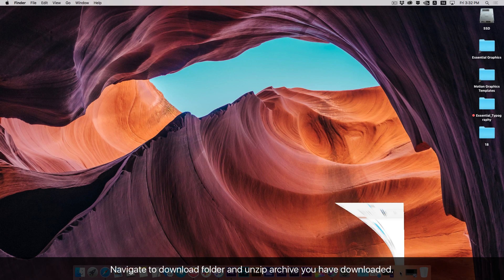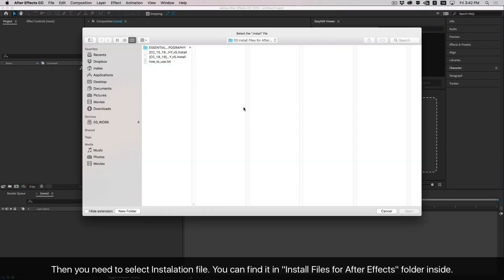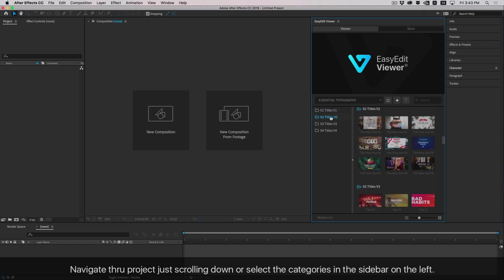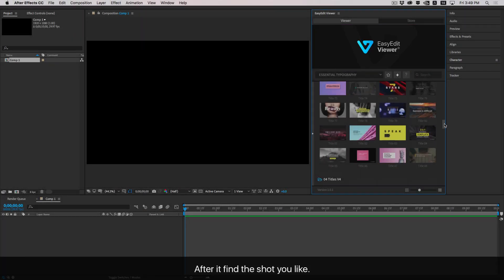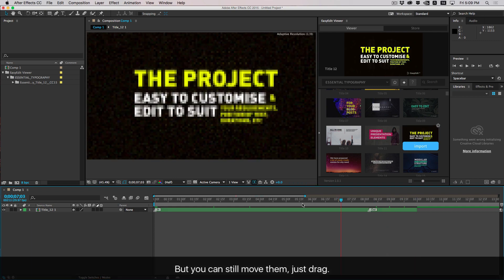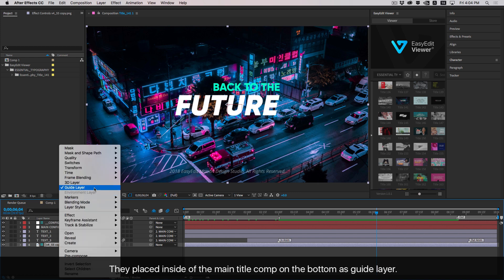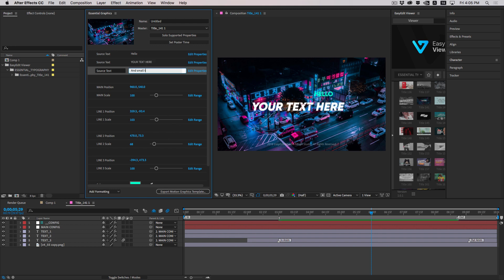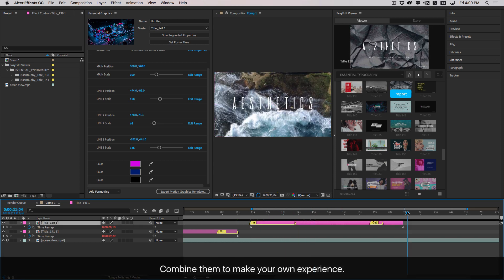[Tutorial] How to Use Typography titles pack V5 | After Effects template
MEET THE 5TH UPDATE OF OUR BESTSELLER!
This is a universal typography pack with over 200+ animated titles.
This is our latest update on one of our most popular projects. We present you Typography v.5
Make your content stand out with this typography template.
More exclusive scenes, trendy compositions, possibilities. The template is perfect for video advertising, YouTube channel design, Instagram, Facebook, and other social networks, you can also use it in your movies, TV shows, presentations, personal videos, etc. Each composition is smart and includes the ability to auto-size, control the duration.  All future updates are free and we already working on it!

Use these timestamps to navigate through the video:
00:00 Intro
00:07  Composition Preview
00:52  Pack Installation
02:31  How to add shots
03:40 Markers
04:35 How to edit shots on the panel